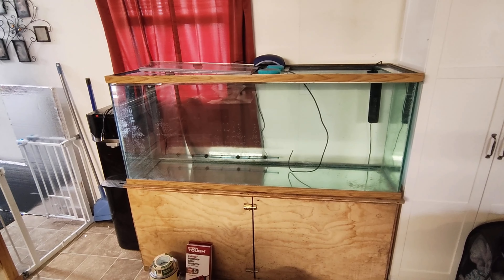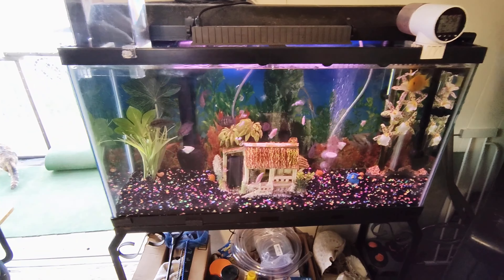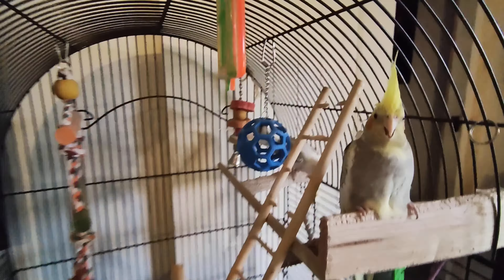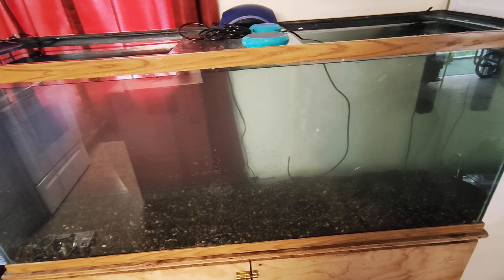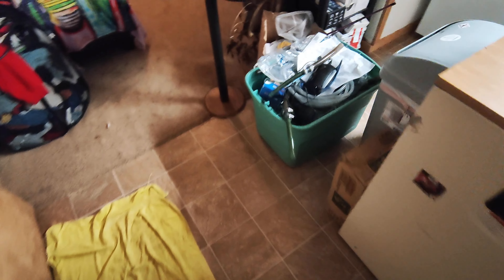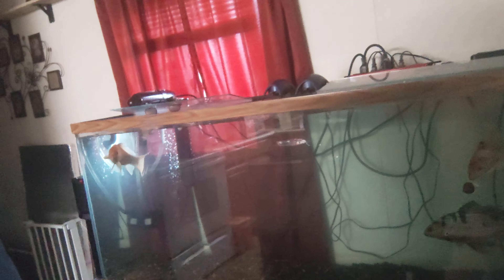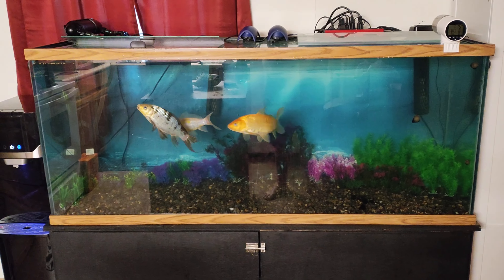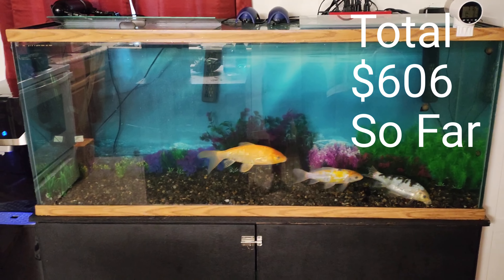"From Trash to Treasure: Transforming an Old Fish Tank into a Stunning Aquarium!"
In this video, watch as we transform a neglected and outdated fish tank into a stunning centerpiece for any room. With a little creativity and some DIY skills, we were able to turn this trash into treasure. From cleaning and repairing the tank to adding new decorations and plants, you'll be amazed at the before and after transformation. Whether you're a seasoned aquarium enthusiast or just looking for a fun project, this video will inspire you to see the potential in old and forgotten items. Join us on this journey of turning a fish tank from trash to treasure!